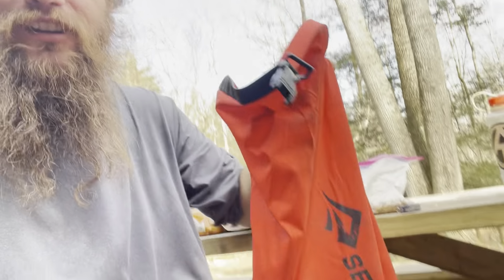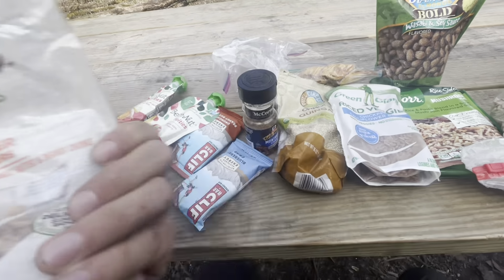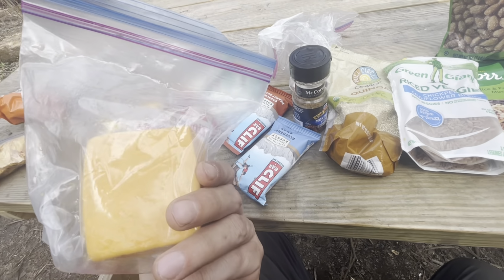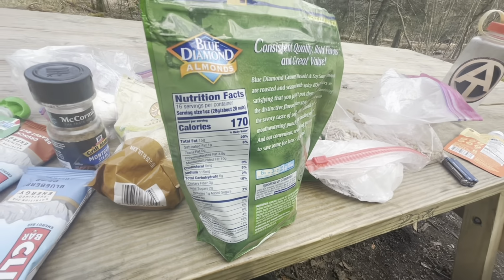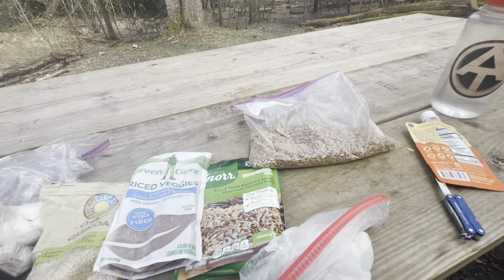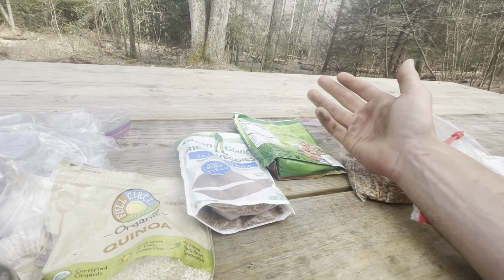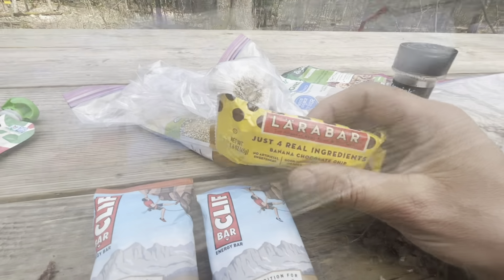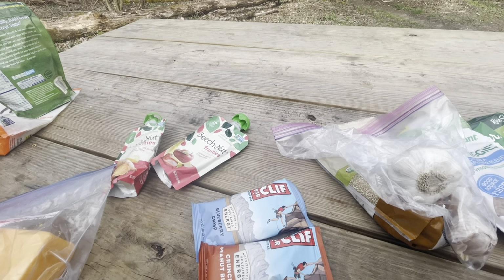What I eat during My 2022 Appalachian Trail Adventures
Welcome back to my adventures! Everyone keeps asking me what I eat on trail, even the people I hike with on a daily basis! So I finally had some extra time to sit down and go over all thing food on the trail.

Thanks again for all the great comments, likes, and views!